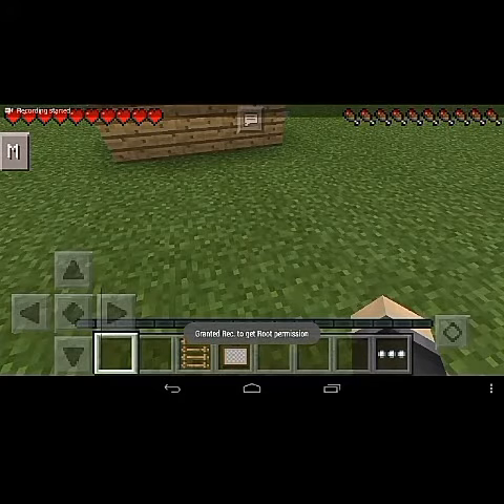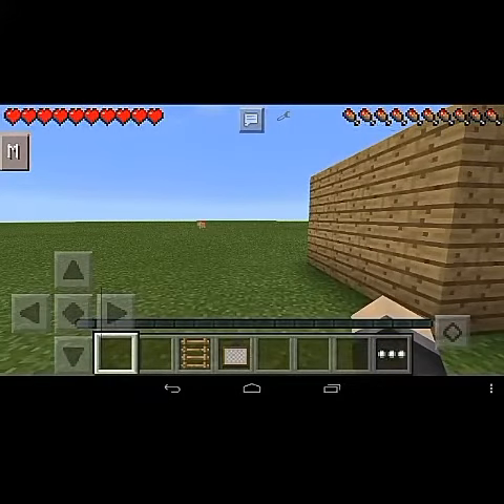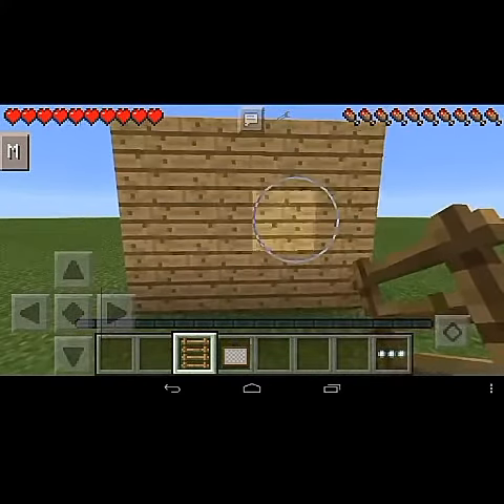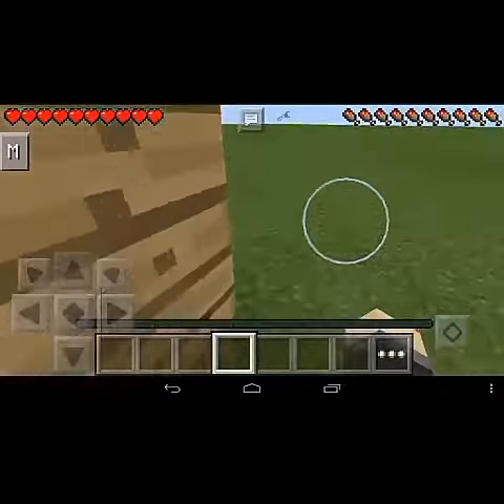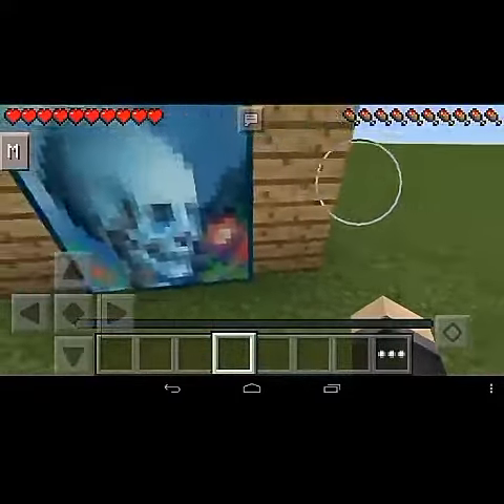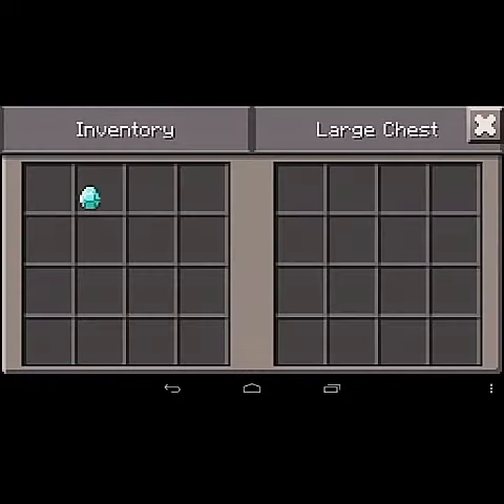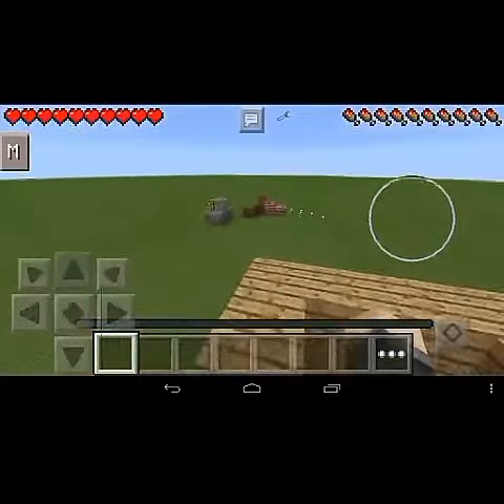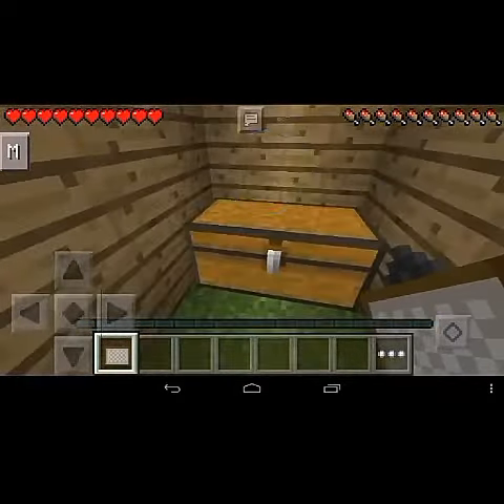MCPE - Ladder behind painting trick